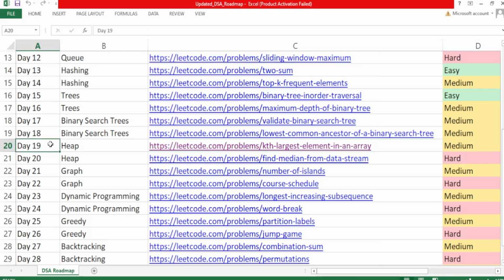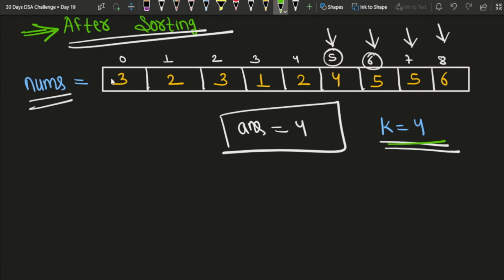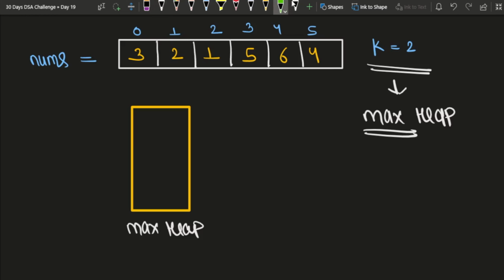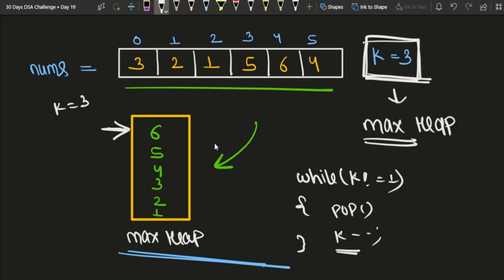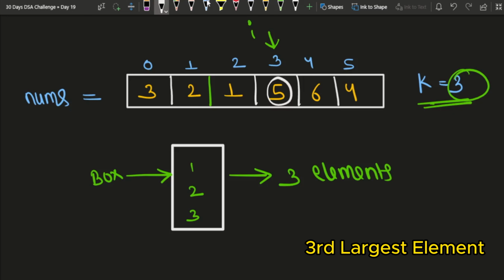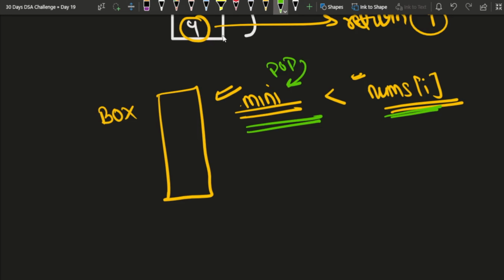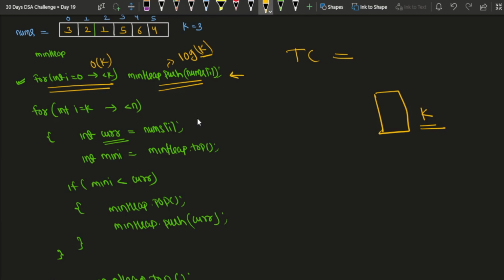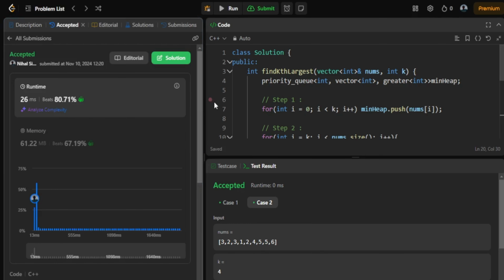Kth Largest Element in Array using Max & Min Heap | Day 19 of 30 Days DSA Challenge | Canzova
🛠 What's Covered in This Video:

1. Explanation of the Kth Largest Element in an Array problem.
2. Sample test cases to understand the question better.
3. Approaches discussed:
 Sorting for a simple solution.
 Max Heap for an efficient method.
 Min Heap for further optimization.

⏱ Timelines for This Video:

00:00 - Introduction
00:31 - Problem Statement
01:32 - Sample Test Cases
03:08 - Approach 1: Using Sorting
05:28 - Approach 2: Using Max Heap
10:01 - Approach 2: Pseudocode Explanation
14:47 - Approach 3: Using Min Heap
20:58 - Approach 3: Pseudocode Explanation
25:47 - Approach 3: LeetCode Implementation